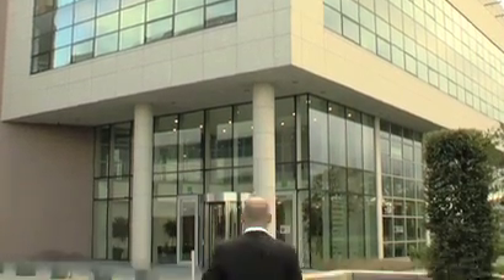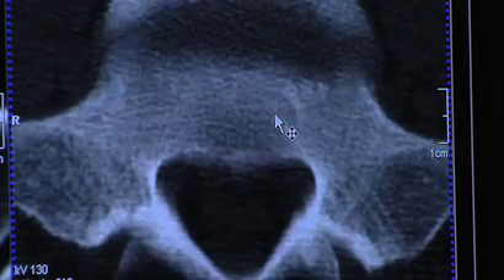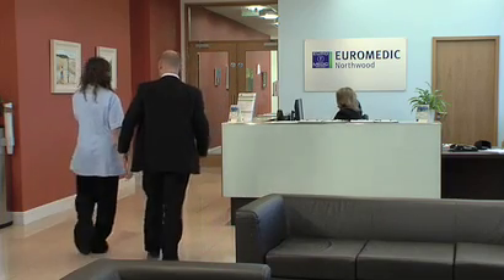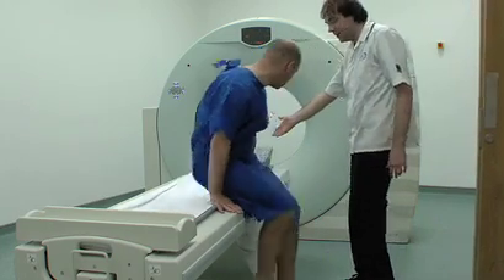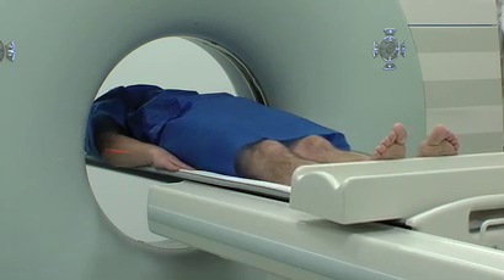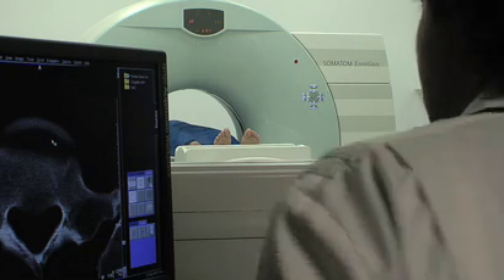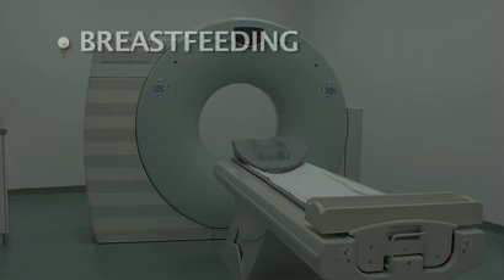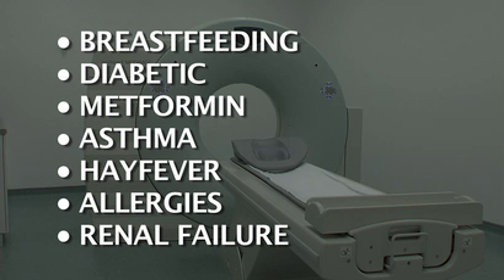CT Scan.mov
Having a High Quality CT Scan at a Euromedic Ireland Clinic.  Quick. Easy. Affordable